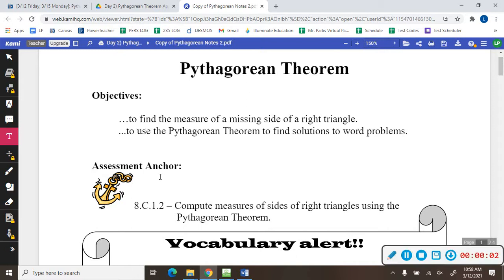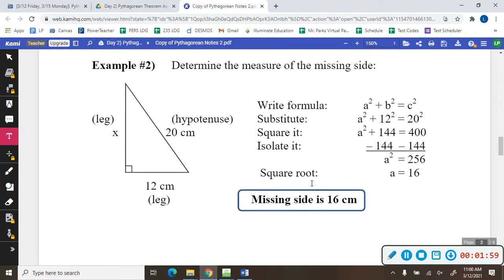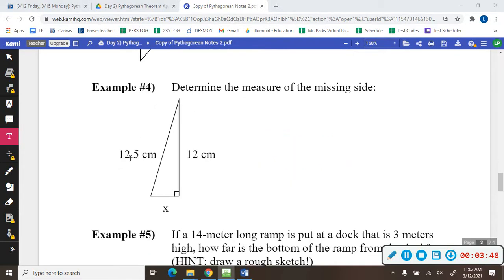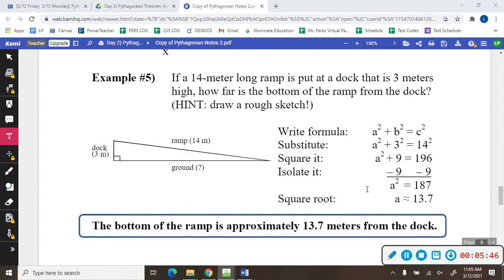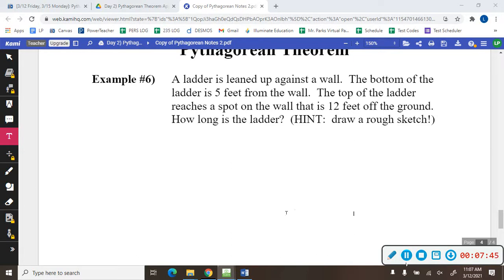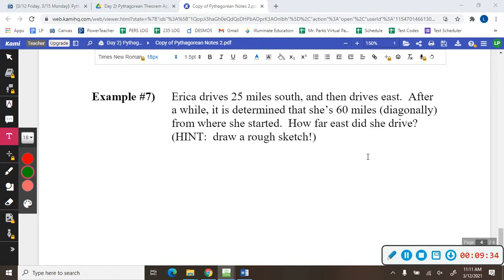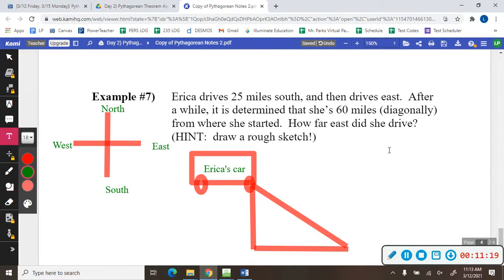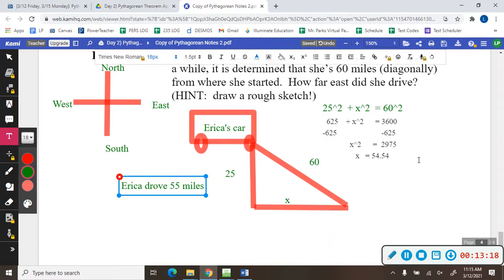Pytagorean Word Problems